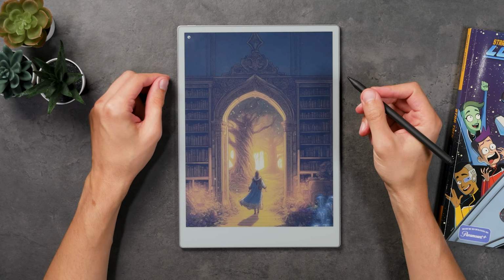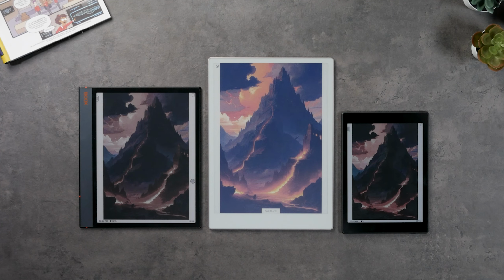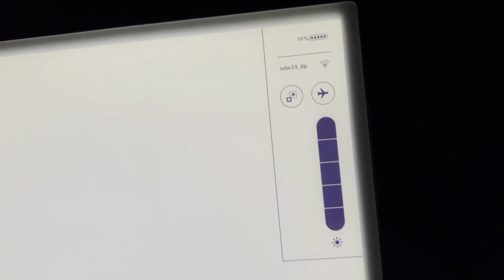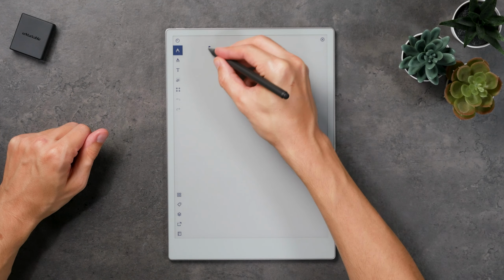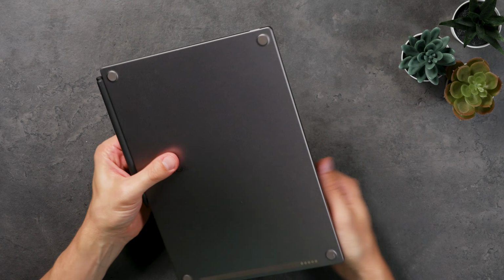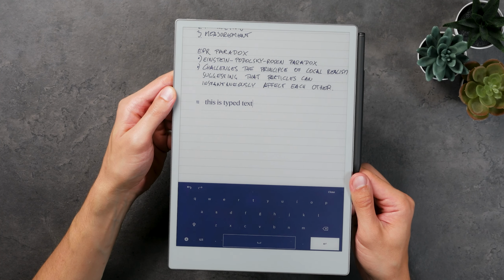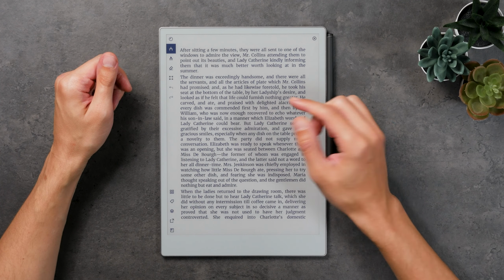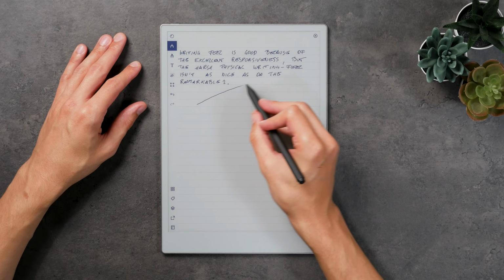After the Hype: Honest Remarkable Paper Pro REVIEW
Meet the Remarkable Paper Pro, presented as a game-changer for digital note-taking with its revolutionary true Color E-Ink display, a built-in front light for nighttime use, and an improved textured display surface, all of which mimics the look and feel of real paper better than ever? Maybe.

It operates on the Linux based Codex OS, with a distraction-free user interface designed for note-taking and sketching, featuring excellent pressure and tilt sensitivity promising a truly impressive digital writing experience.

But beyond note-taking, now that it has colors, a faster chipset and an even larger screen, it might also be suitable as a comic book or PDF reader.

So, Is the Remarkable Paper Pro the ultimate paper replacement, or is it just an overpriced doodle board? Well of course it’s more than that, but you get the point: Is it worth your investment?

Now that the initial hype has settled, let’s take an honest look at the good, the bad, and the ugly of the new Remarkable E-Ink tablet to check if it really has what it takes to replace your notebooks for good.

🎬 CHAPTERS
00:00 Intro
01:04 Color E-Ink Explained
02:40 Display Comparison #1 (without the frontlight)
03:28 Under the Microscope
03:59 Frontlight, Pen-To-E-Ink-Distance Demo
05:23 Display Comparison #2 (with the frontlight)
05:50 Frontlight Settings & Quality
06:58 Ghosting & E-Ink Flashing/Refresh
09:21 Writing Feel
09:47 Pen Compatibility
10:03 Wobbly Lines
10:38 Tap, Tap, Tap ...
11:05 Pen Latency, with a Twist
11:46 Writing Experience Summary
12:17 Build Quality & Handling
13:15 Folio-Sleep-Function - Finally!
13:33 Magnetic Pen Attachment & Pen-Charging
13:57 Marker Plus
14:11 Operating System & User Interface
14:37 Notes Organization & Security
15:11 Notetaking-Features
17:01 Getting Warm
17:26 Reading Comics, Rendering-Grain & Coil-Whine
18:25 PDF-Features
19:04 E-Book Features
19:21 Battery Life
20:23 Conclusion: Is it Worth your Money?

I'm Chalid, and I've been a fan of e-ink technology for a very long time. I've been reviewing e-ink devices since 2010. After more than 100 different e-reader tests for my German website, this channel is dedicated to sharing my experiences with the latest e-readers, other e-paper devices, and sometimes other tech in English as well.

The tips, tricks and experiences shared are for guidance only; any actions taken based on these are solely at your own risk. Some links in the description contain affiliate links, which means that if you buy something through these links, I will receive a small commission on a purchase at no additional cost to you. Thank you so much for supporting the channel.